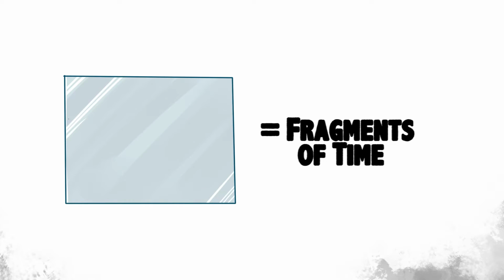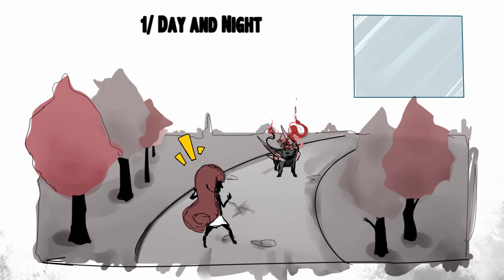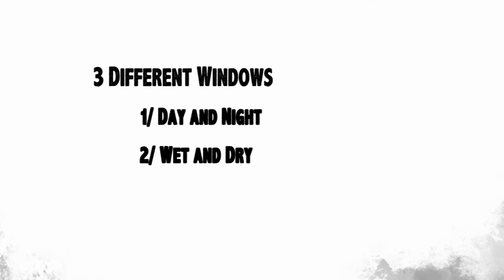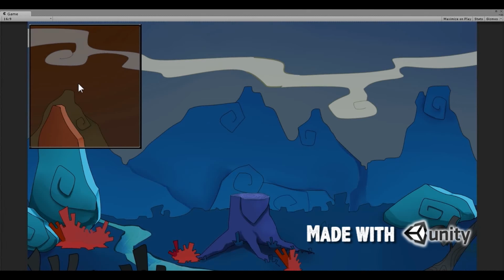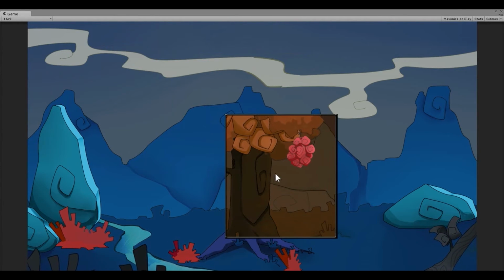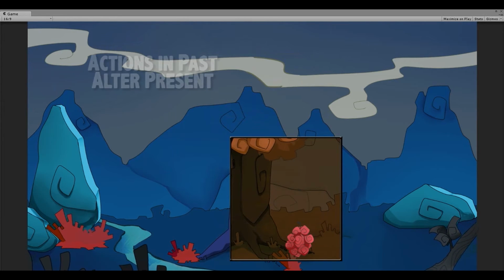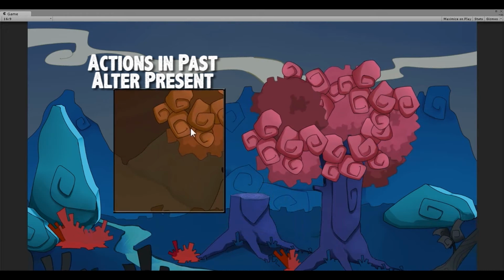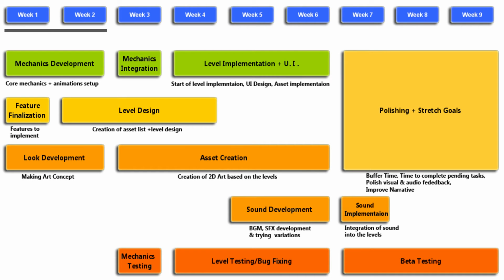Dare To Be Digital 2014 Pitch - Fragments of Time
Team Storytellers
Alankar Pradhan - Programmer
Natacha Hentzien - Game Designer/Artist
Paras Chaudhary - Programmer/Sound Designer
Pratik Sharma - Programmer/Level Designer
Rahul Saim Narayanan - Artist

Fragments of time is a 2D puzzle game aimed for tablet devices which focus heavily on the narrative.

Background Music courtesy freesound user "lemoncreme"